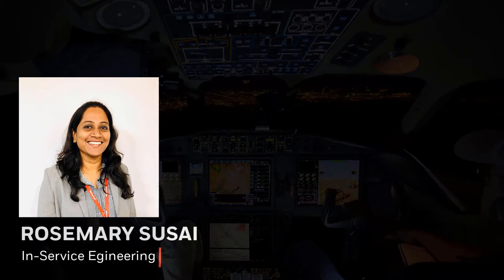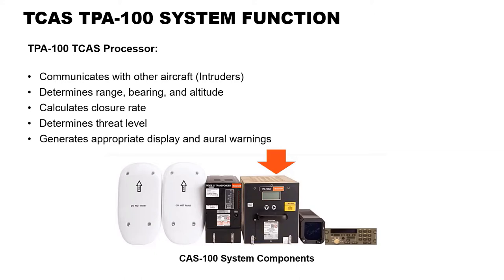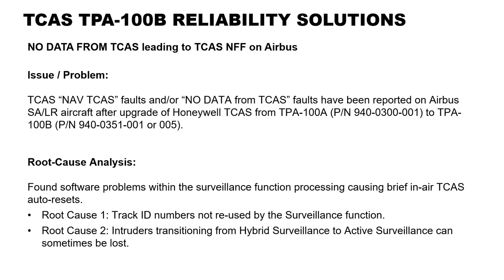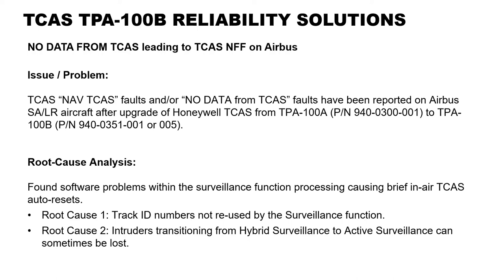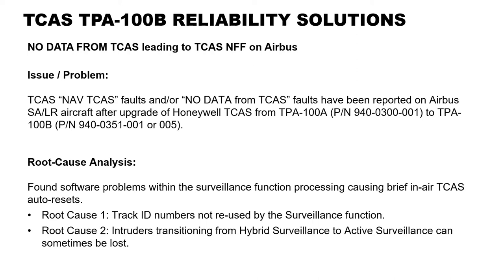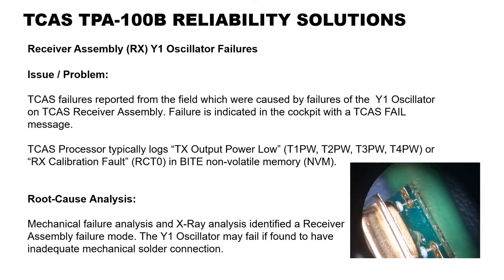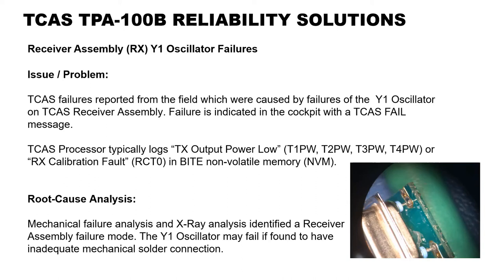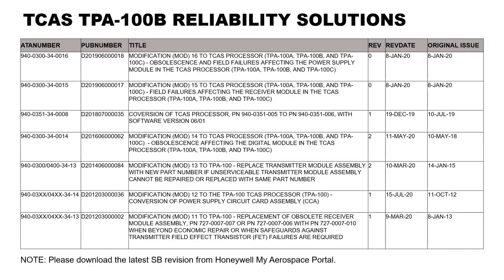TCAS Solutions Video for Airbus | Honeywell Aerospace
TCAS TPA-100B Reliability Solutions for Airbus.

Issue / Problem: TCAS "NAV TCAS" faults and/or "NO DATA from TCAS" faults have been reported on Airbus SA/LR aircraft after upgrade of Honeywell TCAS from TPA-100A (PN 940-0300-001) to TPA-100B (P/N 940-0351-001 or 003).

TCAS TPA-100 System Function includes the following:

Communicates with other aircraft (Intruders)
Determines range, bearing, and altitude
Calculates closure rate
Determines threat level
Generates appropriate display and aural warnings